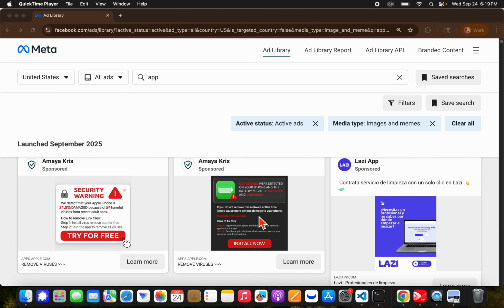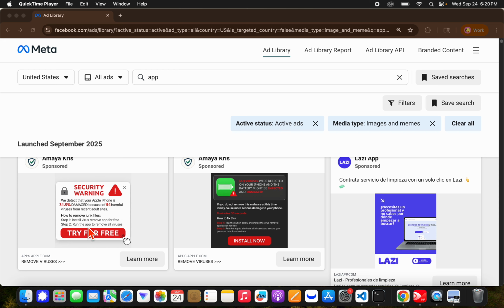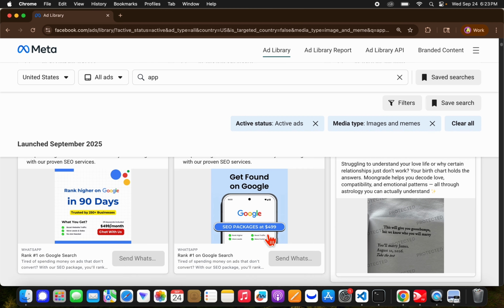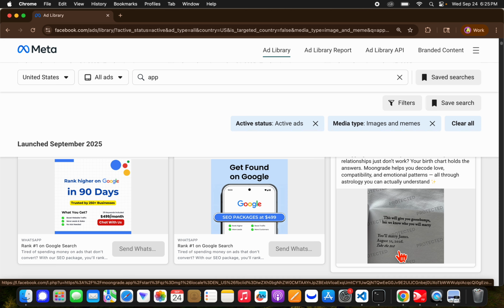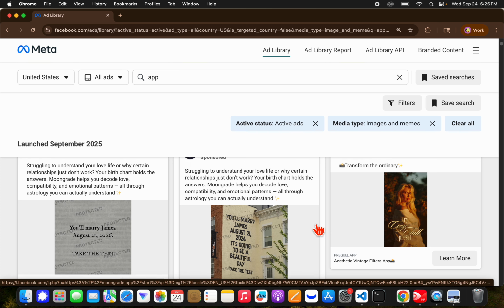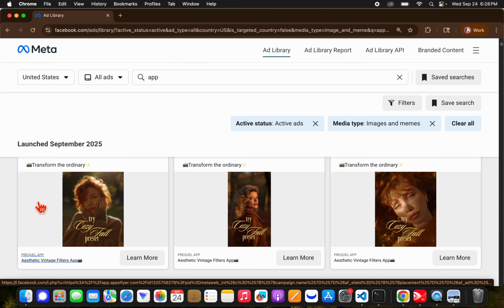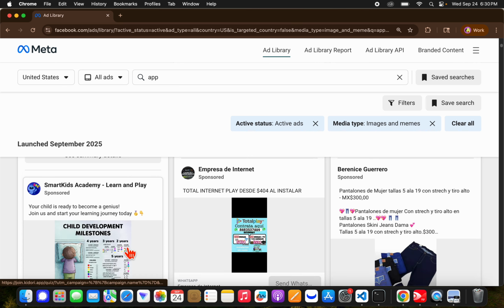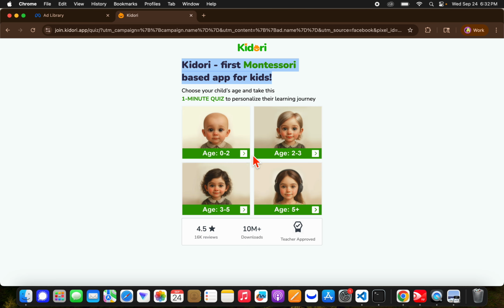Ads Chat: Hook - Offer - Call To Action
visit Growzi Digital